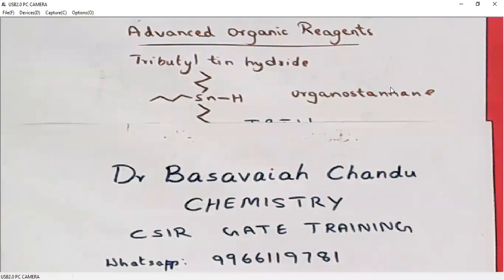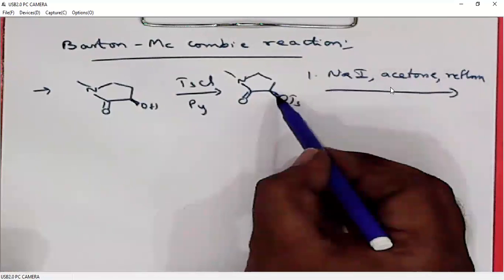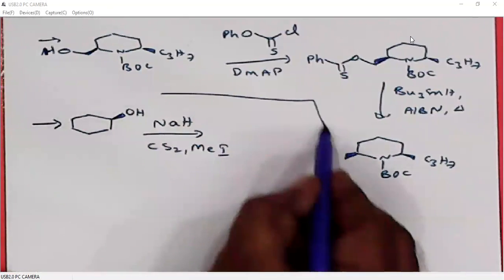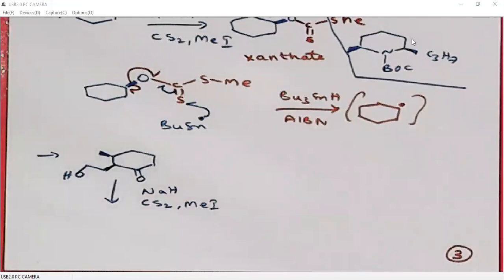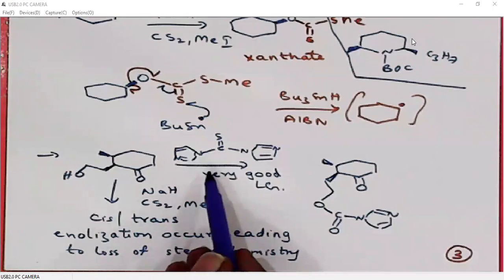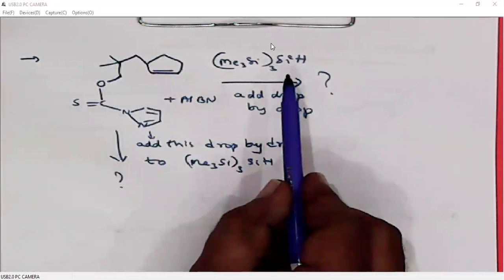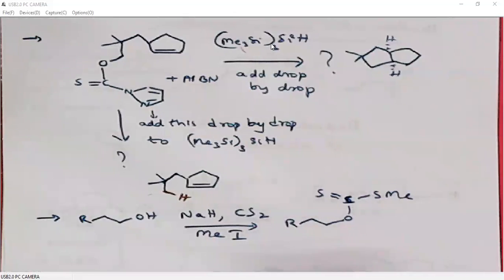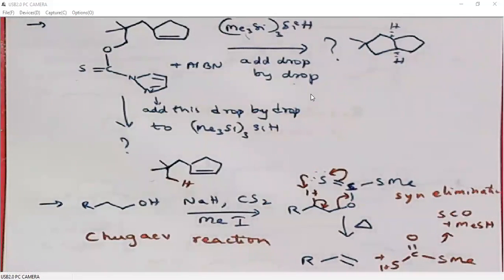Advanced Organic Reagents-16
This is for CHEMISTRY CSIR GATE preparation. Here I have discussed about the tributyltin hydride (Barton Mc Combie deoxygenation)